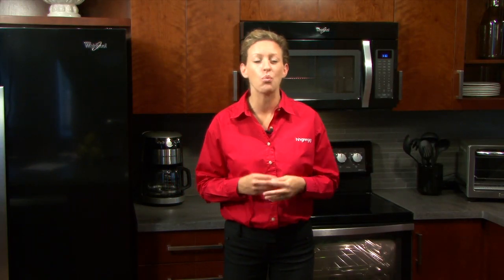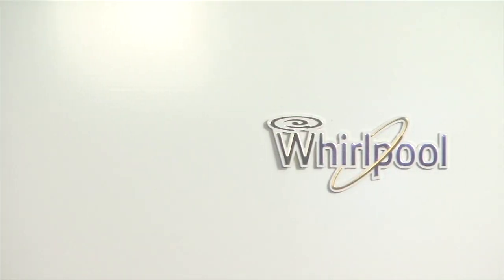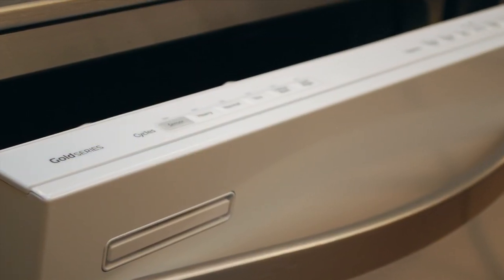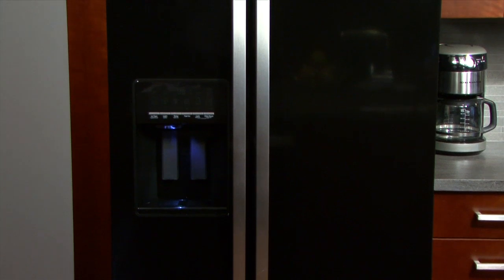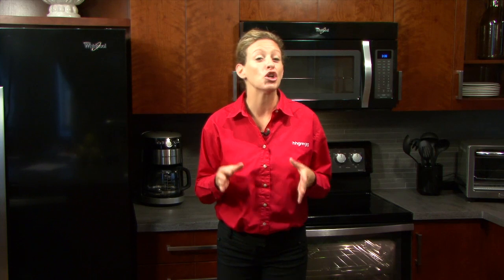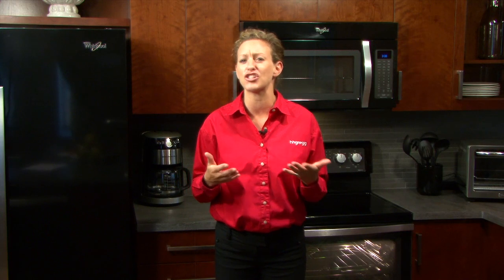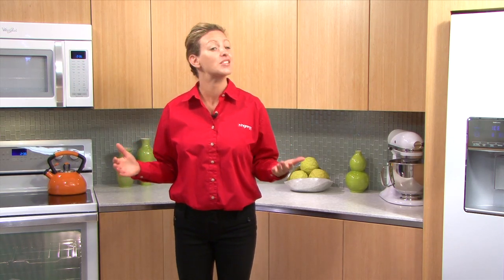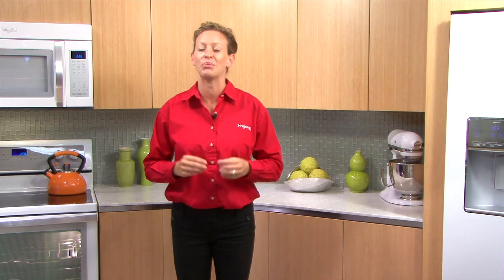World of Whirlpool - White and Black Ice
World of Whirlpool in downtown Chicago. We are showing off Whirlpool's new line of sleek kitchen appliances.